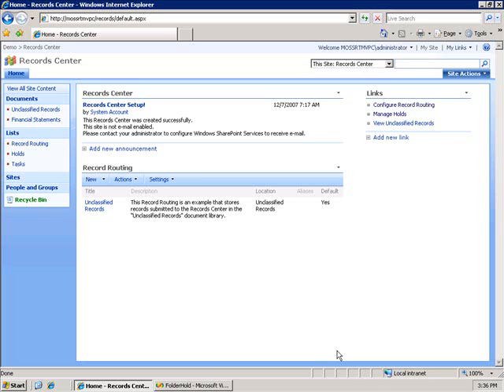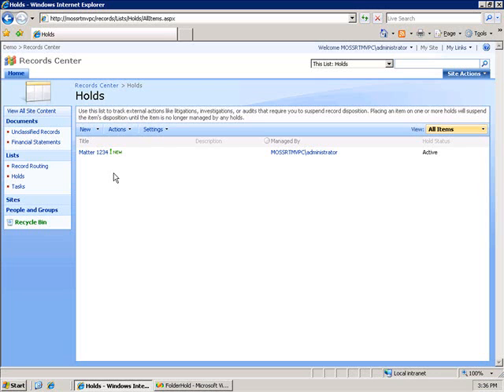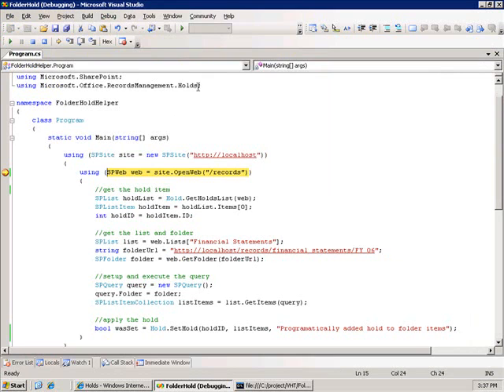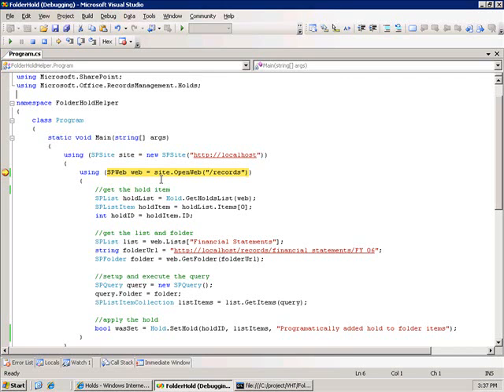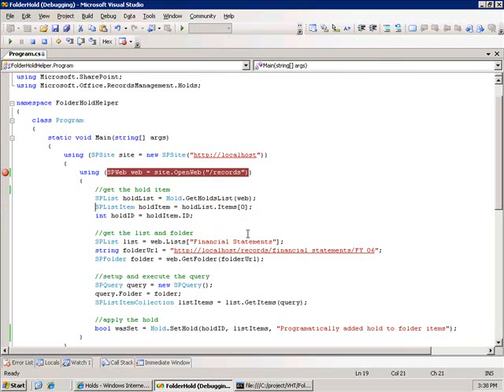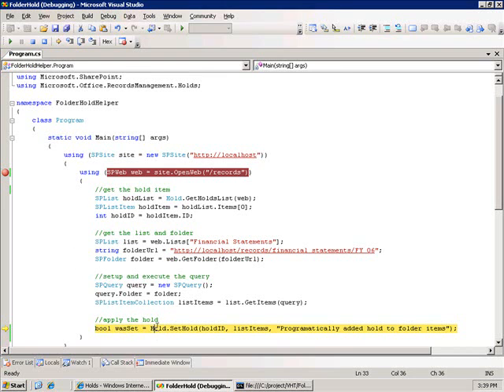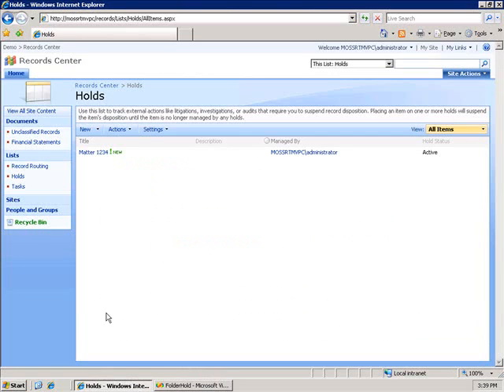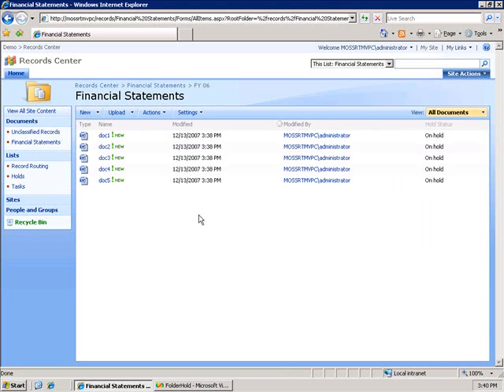SharePoint: Put Multiple Items on Hold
Learn how to programmatically apply a hold to all items in a folder in a records center in Microsoft Office SharePoint Server 2007.